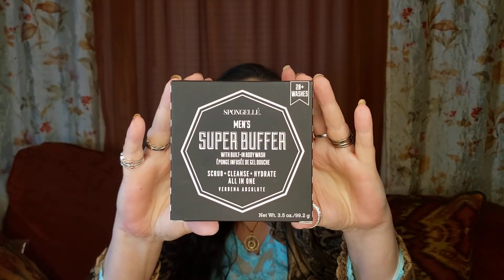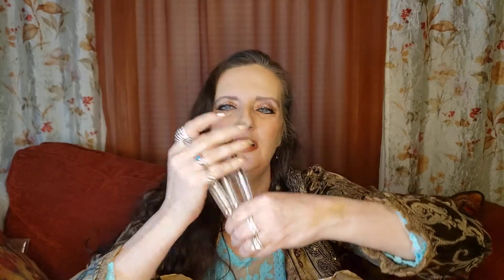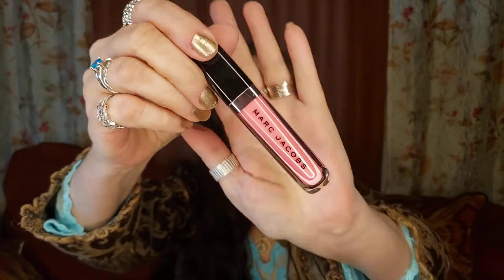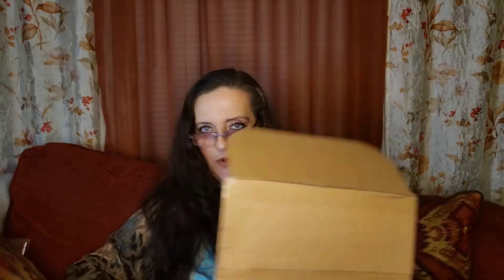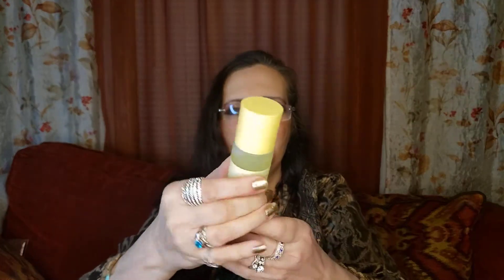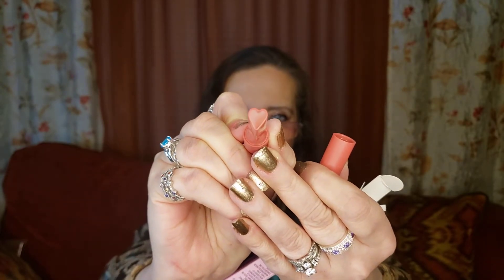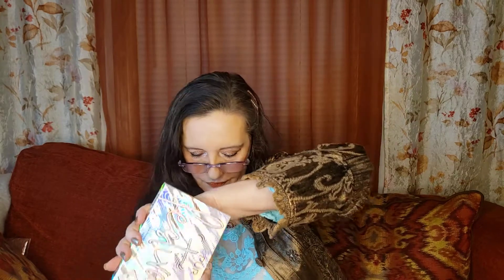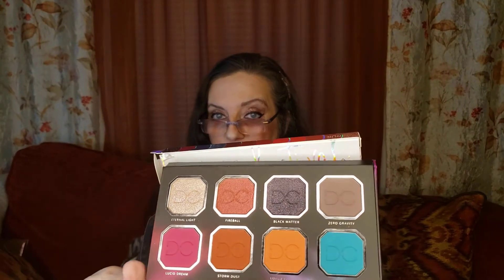BOXYCHARM ADD ON'S .. YEP, MORE COMING IN! 😍 WHAT DID I GET? LET'S SEE 👀 👀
THIS IS ONE OF SEVERAL BOXYCHARM ADD ON HAULS FROM MY RECENT ORDERS... HOW I WISH THEY WOULD JUST SHIP IT ALL AT ONCE, DON'T YOU?

IT'S FREE AND I'D LOVE TO HAVE YOU! I'LL BE DOING LOTS OF FUN THINGS AND GIVING BACK TO MY SUPPORTERS ALL SUMMER! (AND BEYOND) XO, CAROL